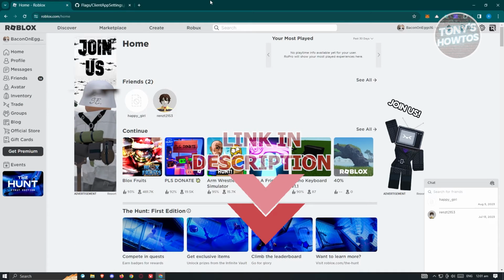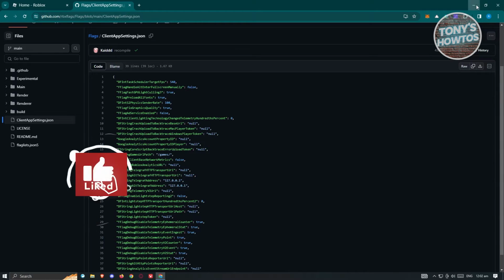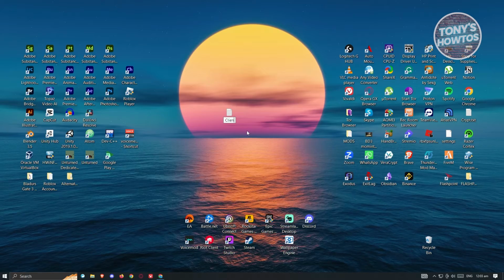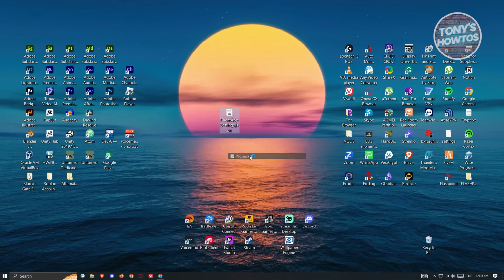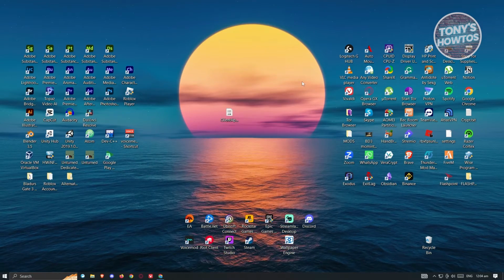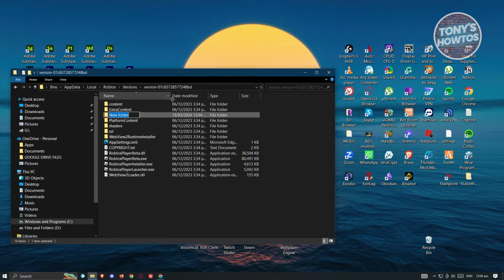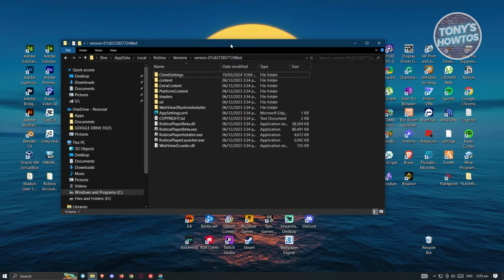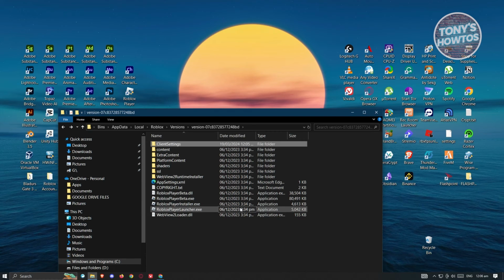How to Use Roblox FPS Unlocker (WORKING, 2026)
In this video I show you How to Use Roblox FPS Unlocker (WORKING) in 2026. The quick and easy tutorial How to unlock max FPS on Roblox. Do you want to know step by step how to use fps unlocker on microsoft roblox in 2026? Yes? Great!